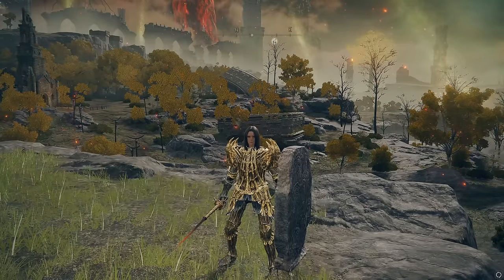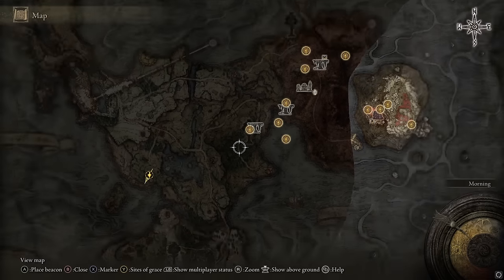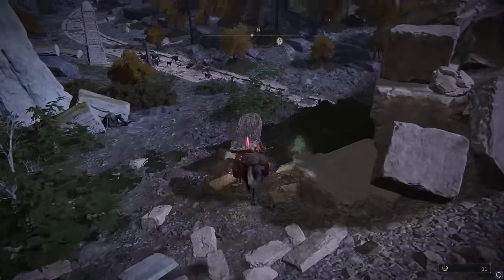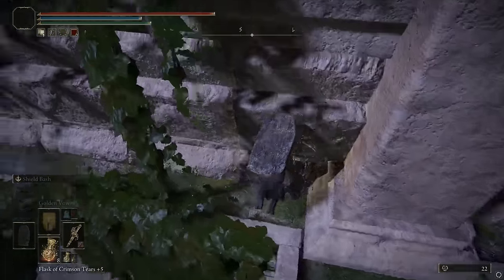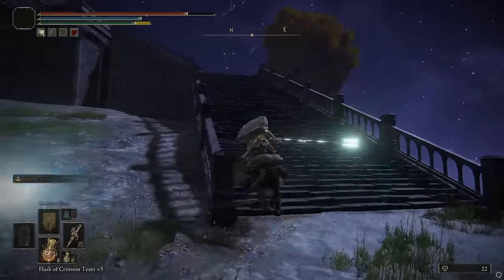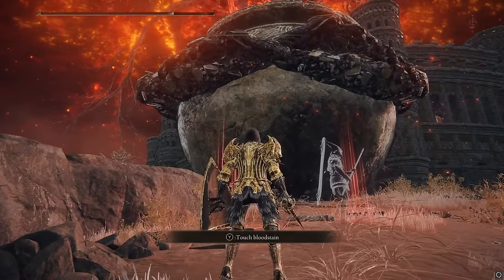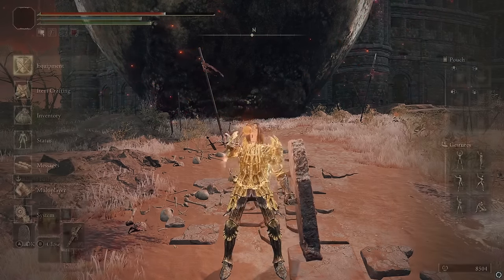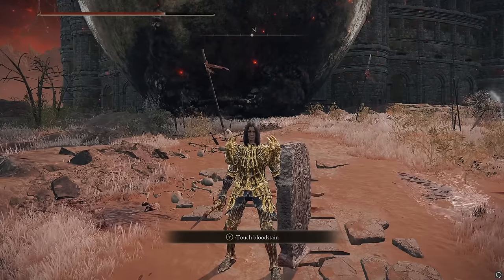Elden Ring Great-Jar's Arsenal talisman location guide, VASTLY boosts maximum equip load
This is one of the best Elden Ring talismans in the game. You basically get an absurd amount of free endurance just by having this one equipped.

The Elden Ring great jars arsenal location is in Caelid but you'll need to go to the Soifra river to get to it. This Elden Ring great jars arsenal guide will show you the intended way to get it. This is the best Elden Ring equip load talisman location. With this Elden Ring equip load talisman cheese item you'll never have to worry about getting a heavy load again. There are multiple Elden Ring endurance talismans, and this one is the Elden Ring best endurance talisman. If you're looking for the Elden Ring best equip load talisman, that would be the Elden Ring jar arsenal talisman.